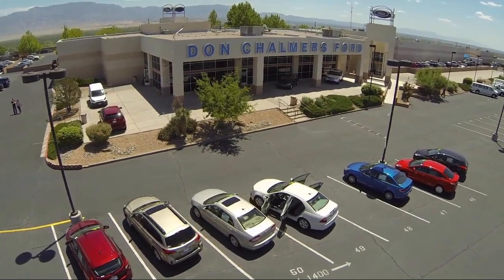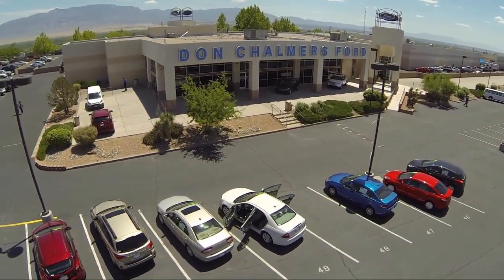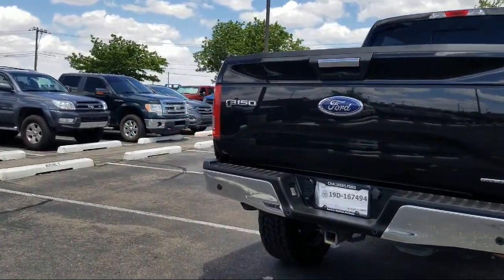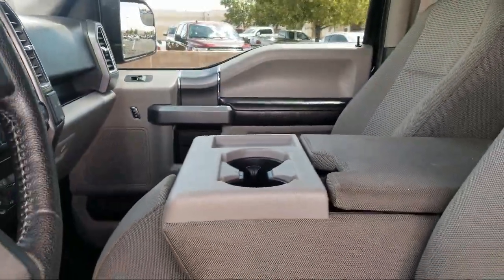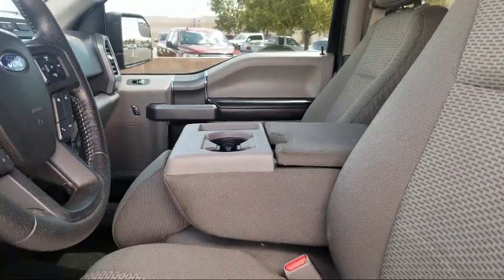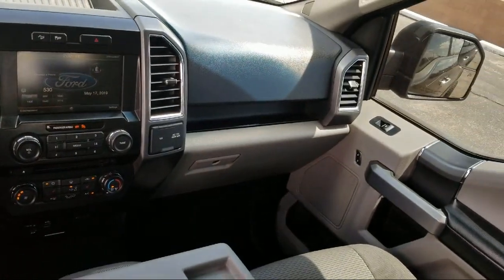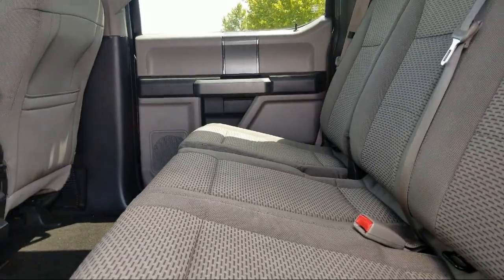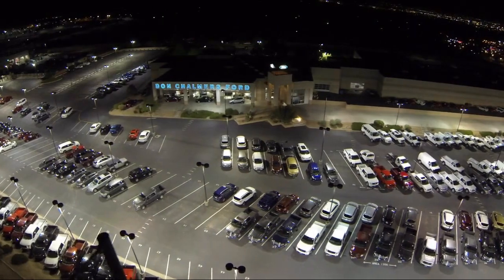2015 Ford F-150 SuperCrew Albuquerque New Mexico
2015 Ford F-150 SuperCrew Stock Number: 90343A Vin:1FTEW1EF5FKD89691.

2500 Rio Rancho Blvd., S.E.